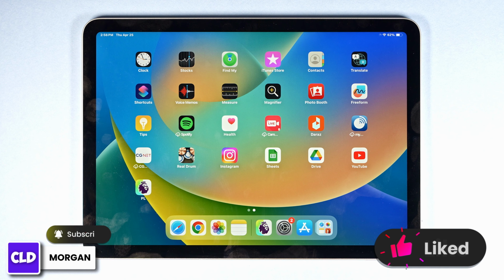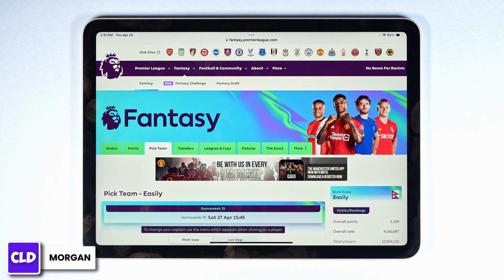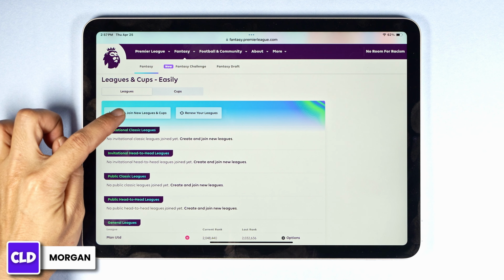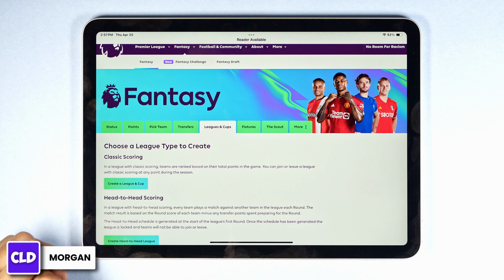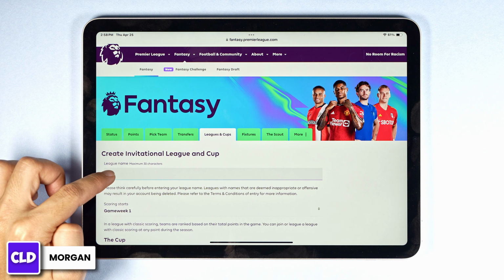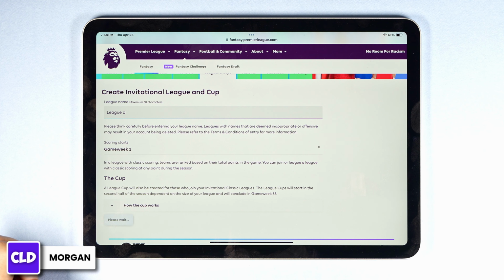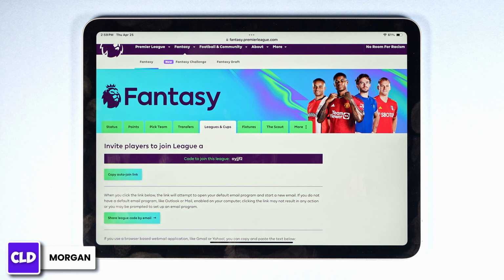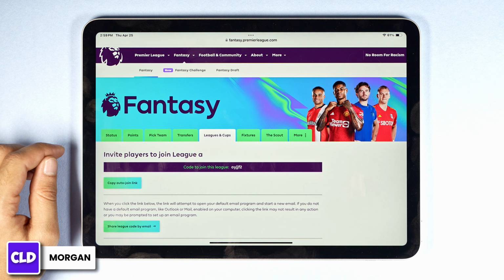How To Create League On Fantasy Premier League 2024 | Create New League On FPL (EASY)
Tutorial On How To Create League On Fantasy Premier League on 2024.

Welcome to Create Login And Delete! In this video, we'll guide you through the process of creating a new league on Fantasy Premier League (FPL) for the 2024 season. Whether you're setting up a league for friends, family, or colleagues, we'll help you get started.

🔑 **Topics Covered:**
1. **How To Create League On Fantasy Premier League 2024**: Steps to create a private or public league for the 2024 season.

2. **Create New League On FPL**: A detailed guide on setting up your own FPL league, including league settings and invitations.

3. **Create Fantasy League**: Tips for customizing your league and inviting participants.

0:00 - Introduction to Creating a New FPL League
0:30 - How To Create League On Fantasy Premier League
1:00 - Steps To Create New League On FPL